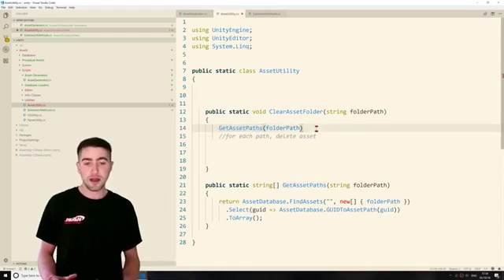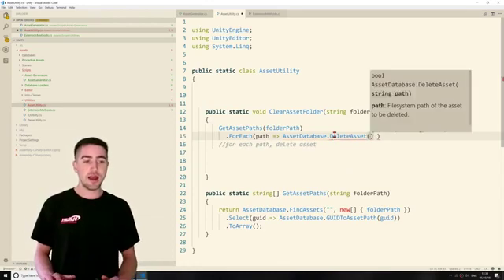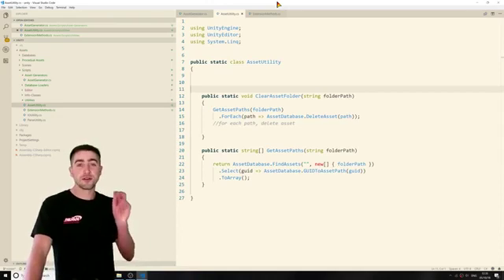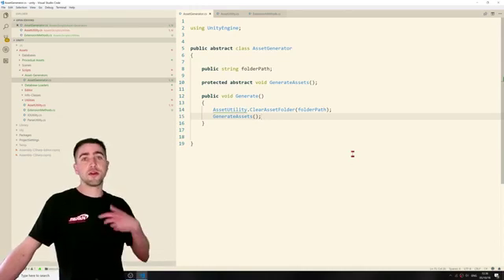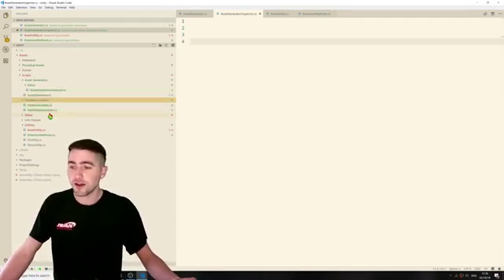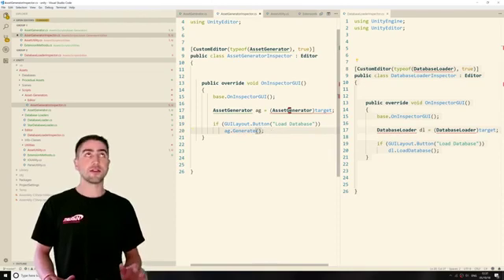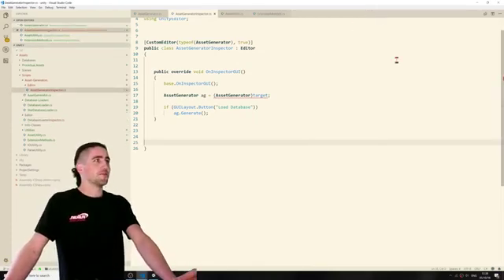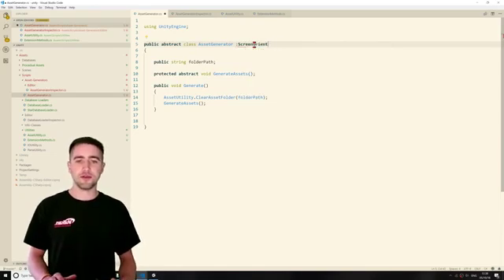Unity 3D Tutorial for Beginners 2019 || Augmented Reality Online Course Part 8